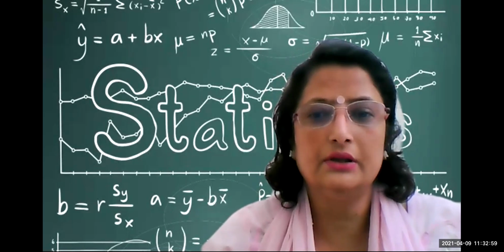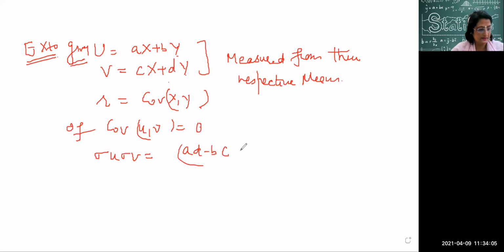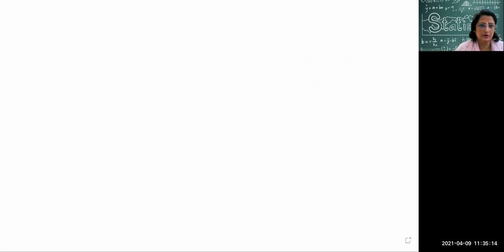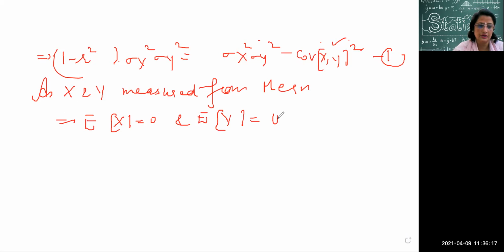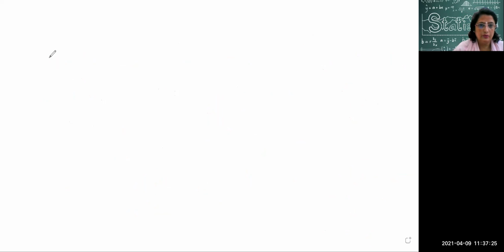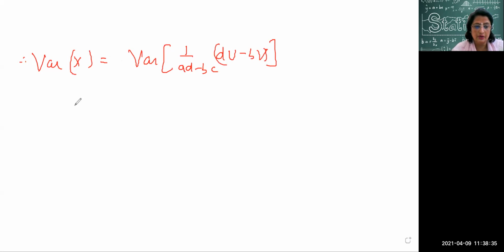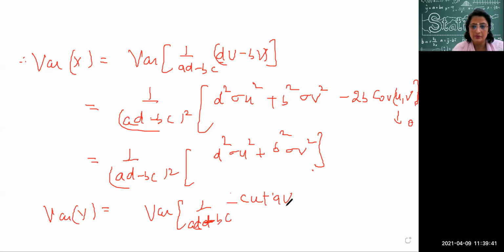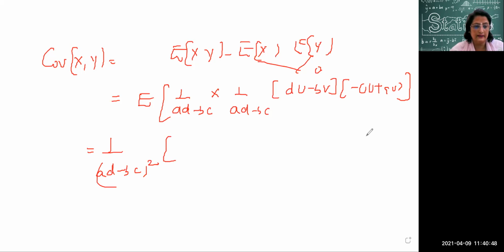STATISTICS: Theorems on Correlation Coefficient